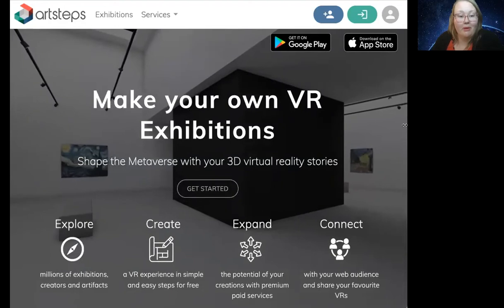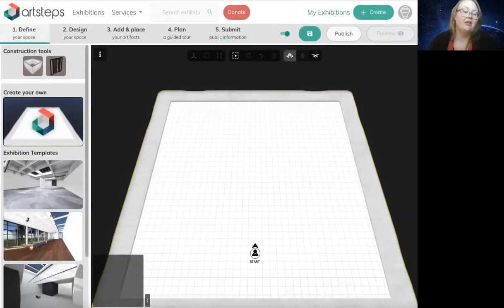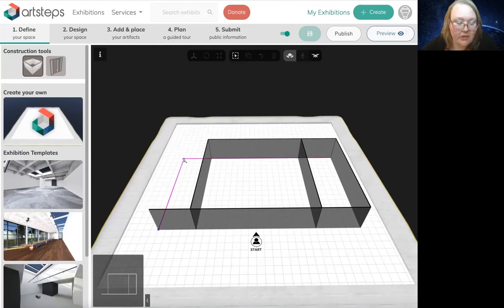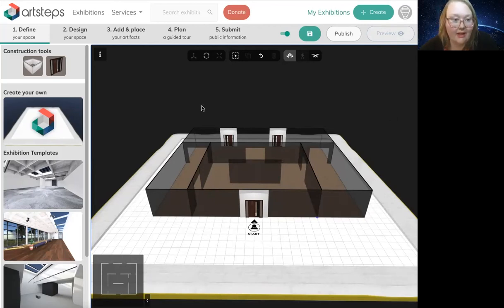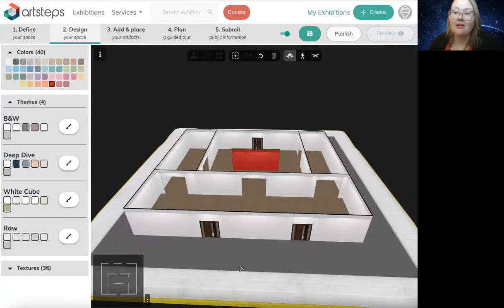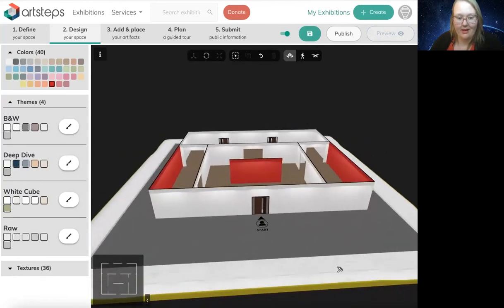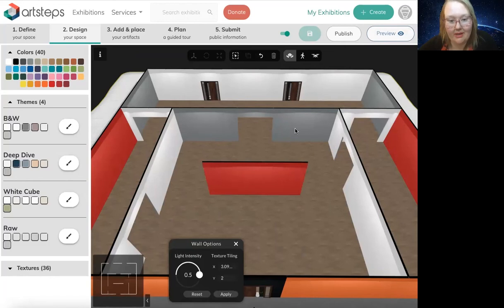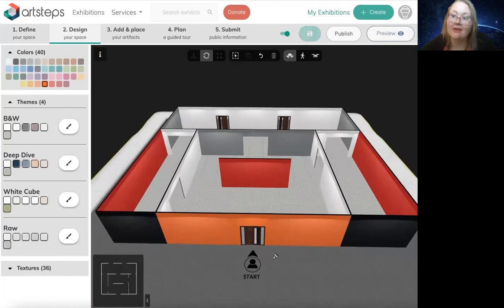ArtSteps Tutorial Part 1: Define and Design Space